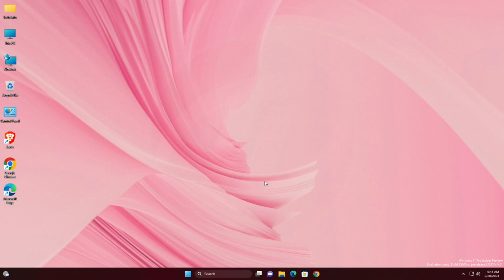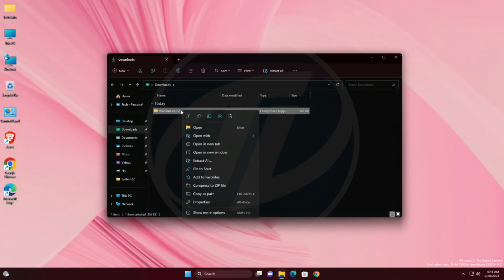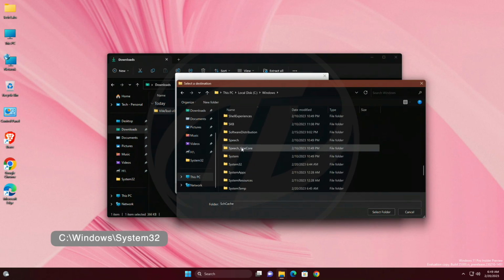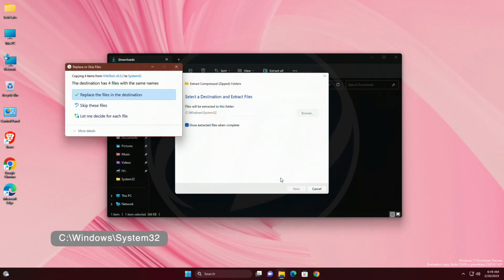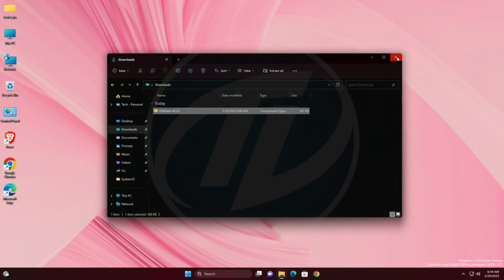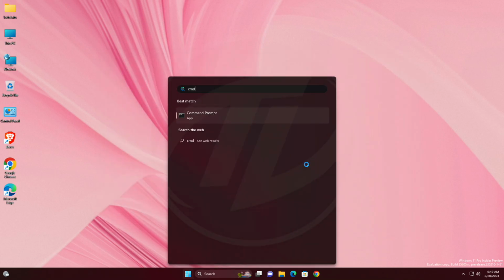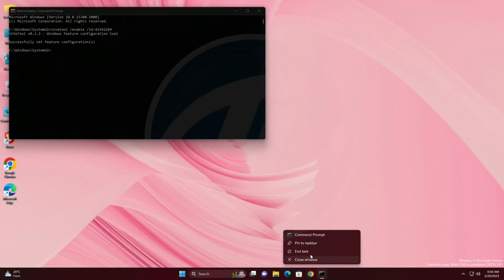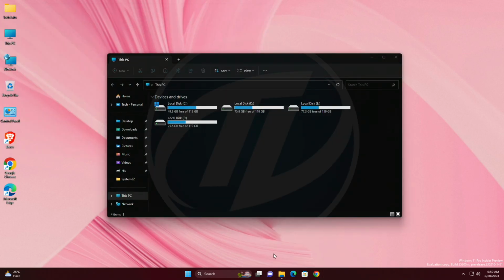How To Enable New End Task Option In Windows 11 Build 25300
CHAPTERS